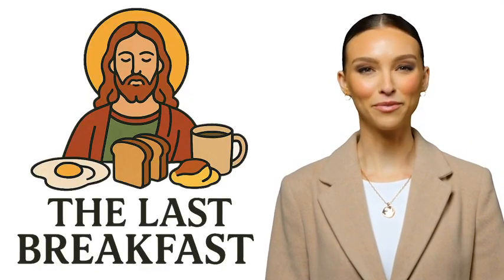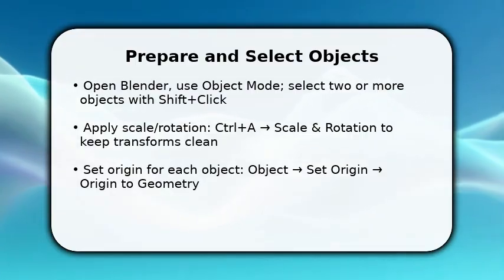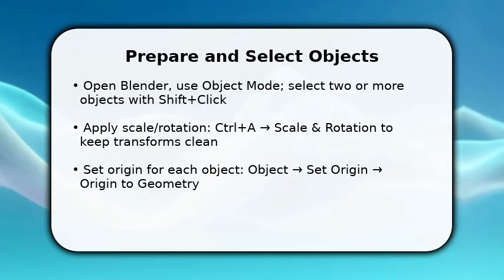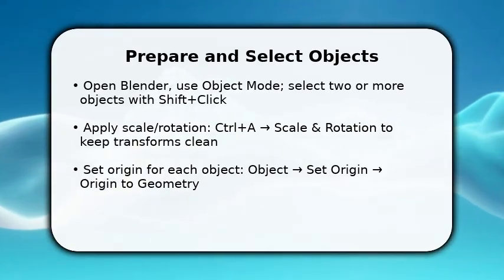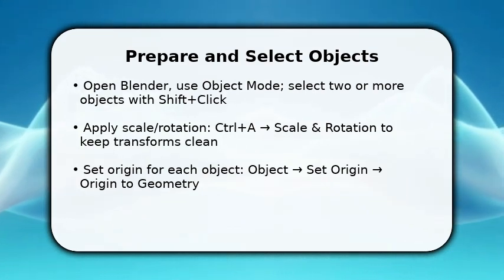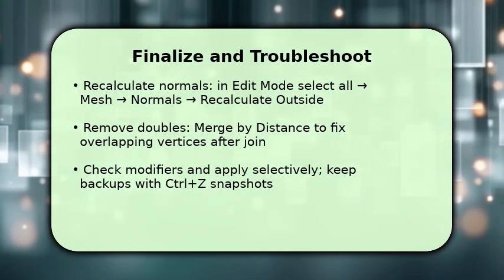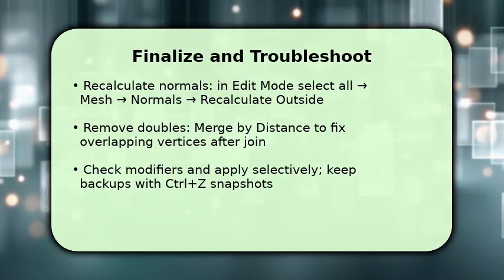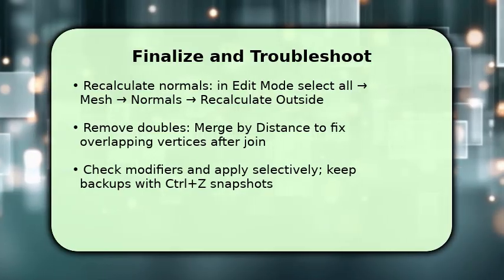How to Connect Object in Blender (easy Method)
How to Connect Object in Blender (easy Method) | 🔒 Surfshark VPN Deal — Stay private and secure. $1.99/mo + 3 Months Free ▸

Discover the straightforward method to connect objects in Blender, a powerful yet accessible tool for digital artists and animators. This tutorial guides you through each step of linking components seamlessly within your scene.

Blender, connect objects, tutorial, digital art, animating,